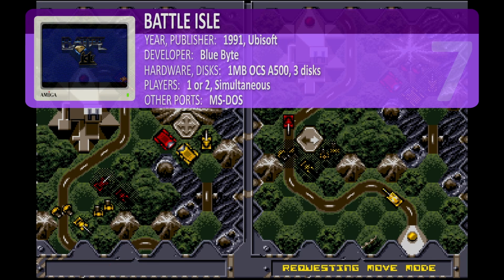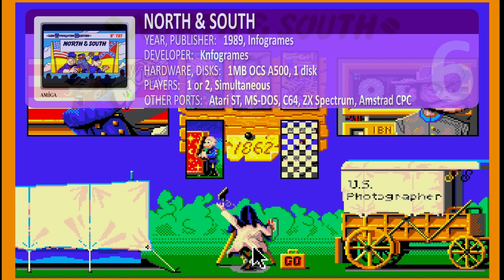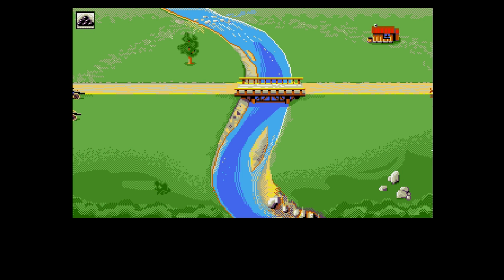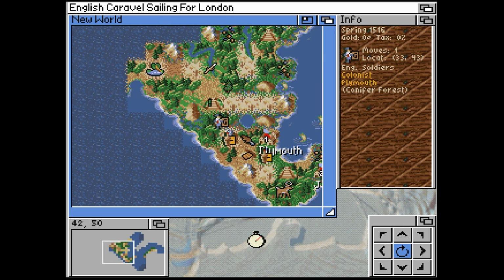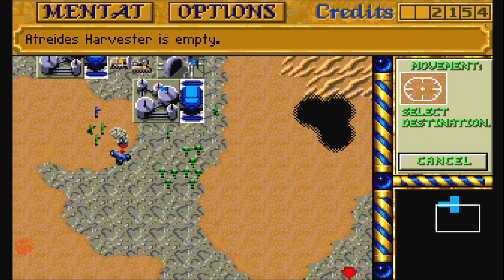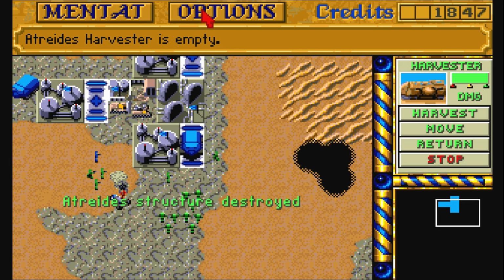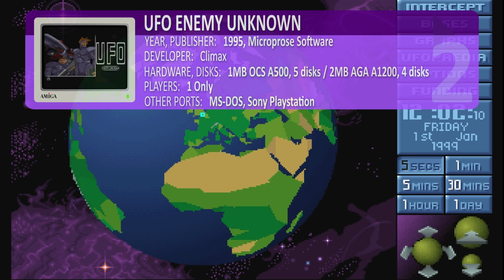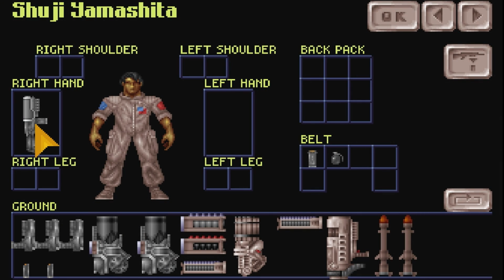Top 10 Amiga Strategy Games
Strategy Games on Amiga were a plenty. There were literally hundreds of them, most good and many were mixed with other genres. This list, from ground up, is bound to fail even though I try to pick the best and accommodate mixed genres as well. All because of the sheer amount of strategy titles and that most people will have choices for certain spots of their own. That said, I hope that at least some of my picks will be similar to yours. And you know what? :)

I make those videos in my spare time and currently work towards replacing a mic, couple of bits here and there in my rapidly aging editing rig (as it has developed a nasty habit of crashing my editing software on a totally random basis) and hopefully a camera. So, if you like what I do here and feel generous, I would appreciate any help towards these goals. You don't have to though if you can't or don't feel like it.

0:00 Introduction
1:05 Rampart
2:24 Centurion
3:36 Warlords
4:35 Battle Isle
5:36 North & South
6:38 Sid Meier's Colonization
7:42 Dune II Battle for Arrakis
8:42 The Settlers
9:50 UFO Enemy Unknown
11:02 Sid Meier's Civilization

For the purpose of creating this video I've used WinUAE emulator which I recommend to anyone at least semi-interested in Amiga gaming and not willing to spend money on real hardware. All that is required to play the games is:

- Amiga's kickstart file
- ADF files with games

ADF files are disk images corresponding to floppy disks used for Amiga games. You can easily find them with a bit of googling usually by typing something akin to "game title adf amiga download". Same could be said about kickstart files but these can also be purchased via Amiga Forever website with one of their packs or even cheaper (last time I checked it was $0.99) on Android as a part of Amiga Forever Essentials. And these files can be easily moved to PC.